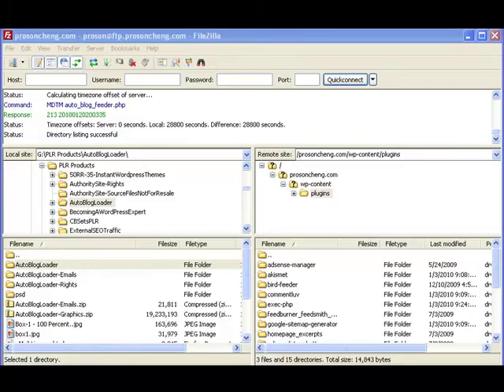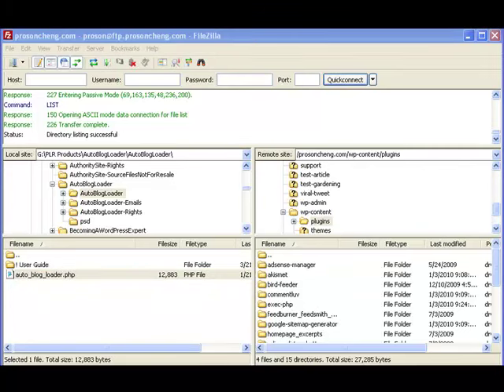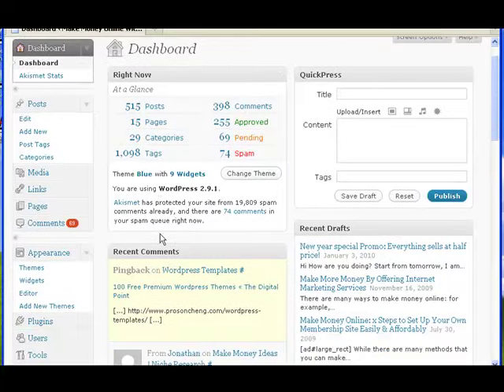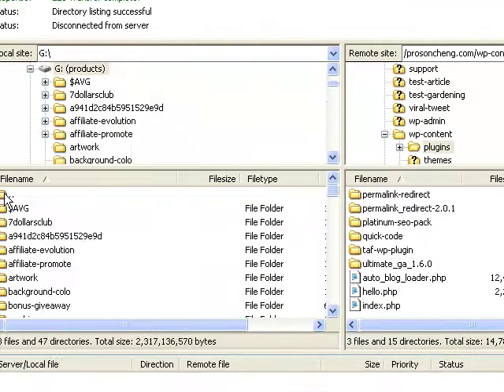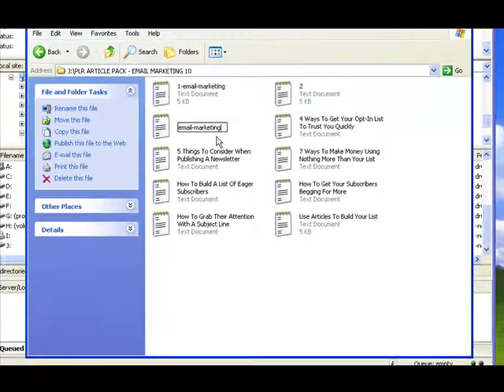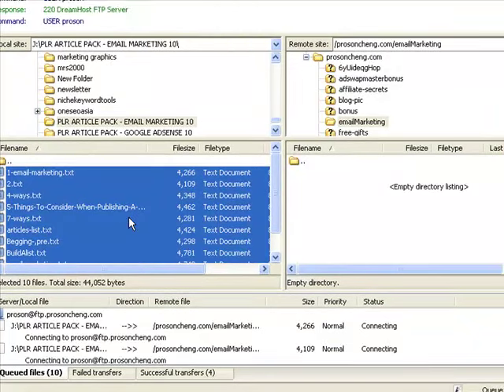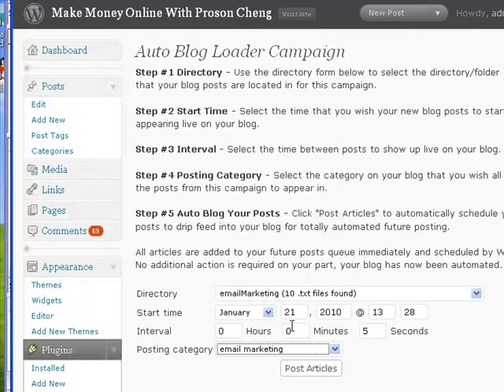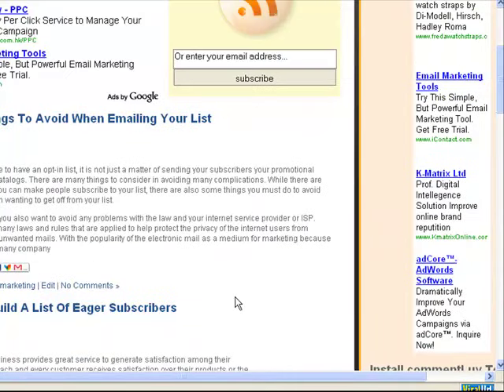Auto Blog Loader - How To Automatically Load Your Blog Post To Your Blogs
How To Automatically Schedule Your Posts On Your Wordpress blogs? This video shows you how!